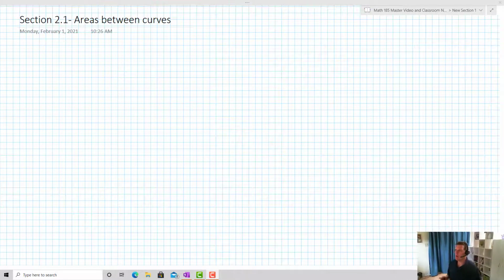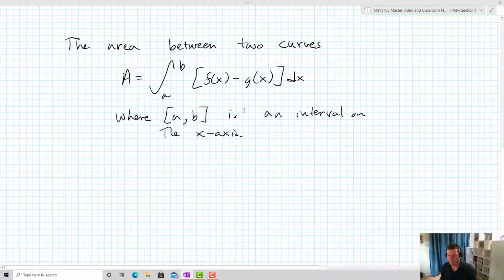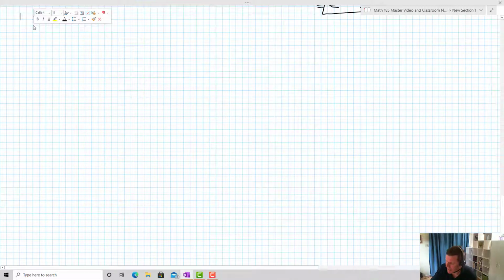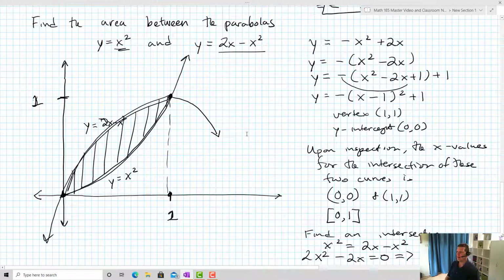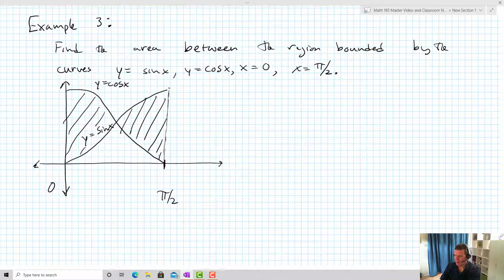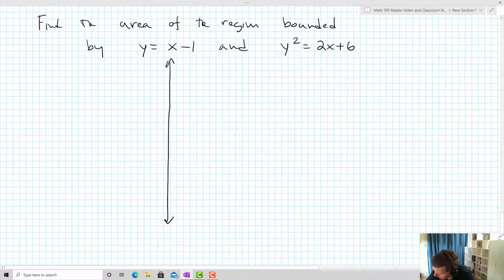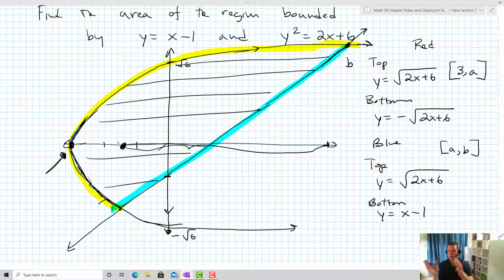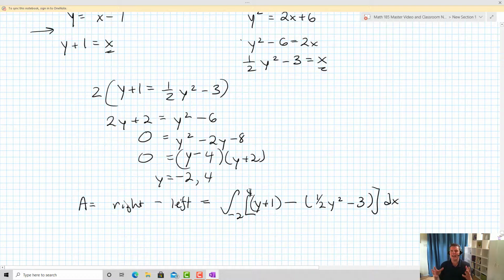Math 185-Areas Between Curves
In this lecture, I discuss finding the area between two curves.  I discuss some different examples and then conclude with integrating with respect to y.